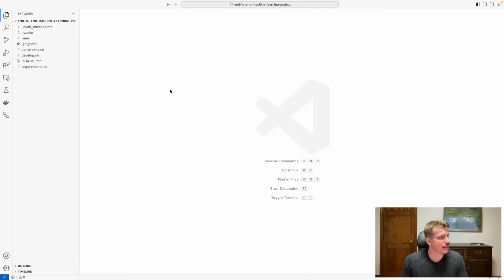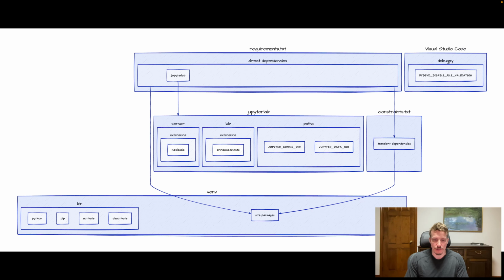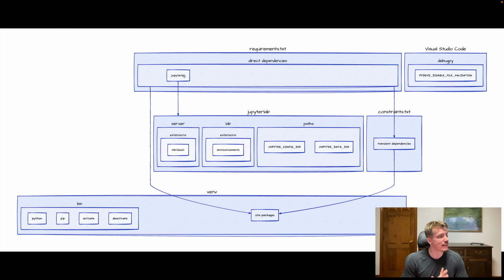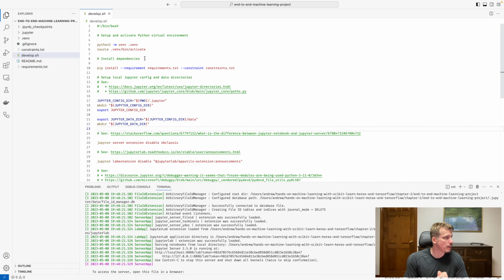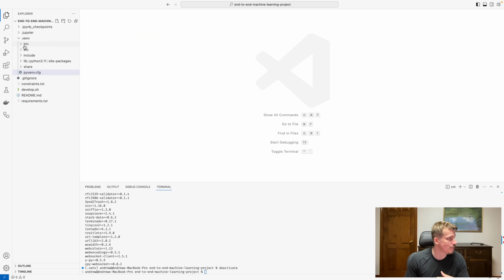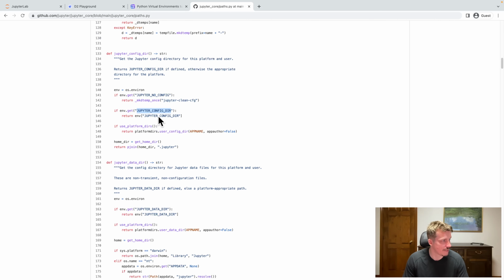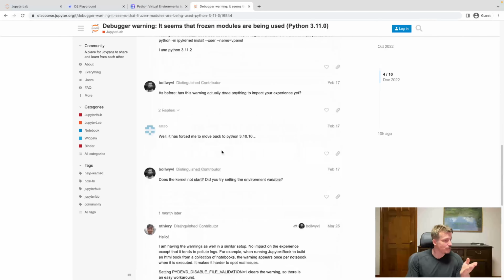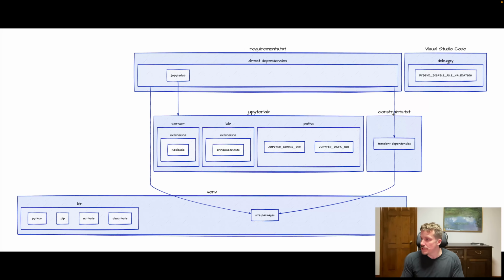Jupyter Lab from scratch!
This video will attempt to unpack some foundational knowledge required to setup Jupyter Lab and make sure you're not polluting your projects with global configuration or data, which is unfortunately the default for Jupyer Lab installations.

Links